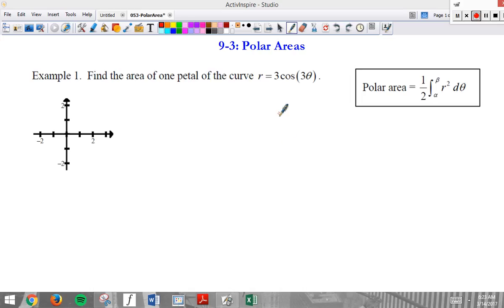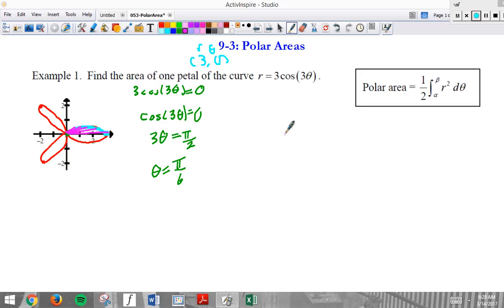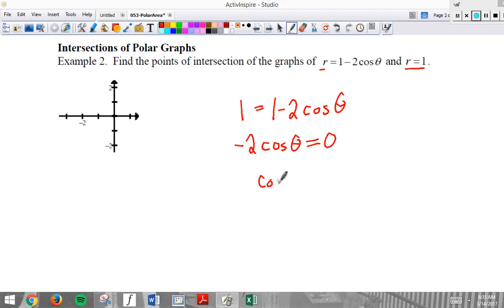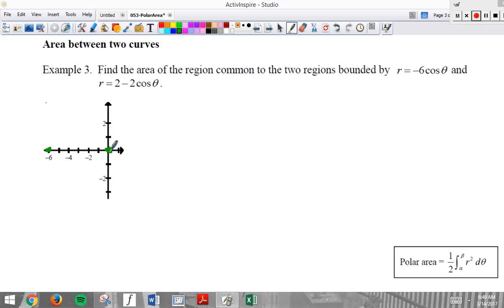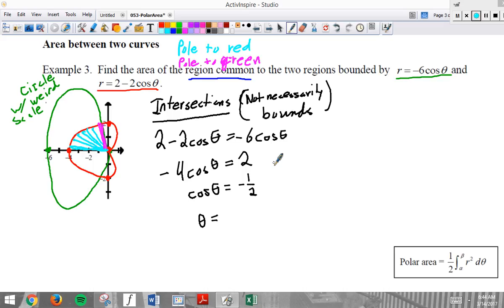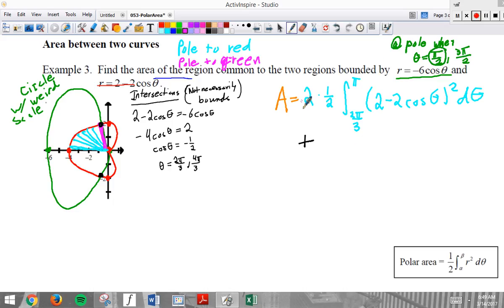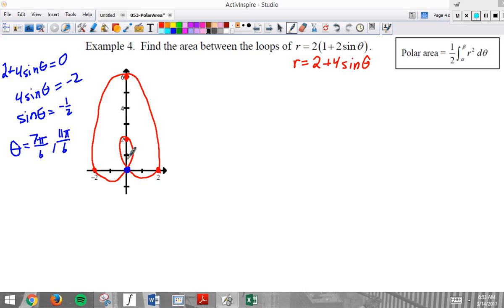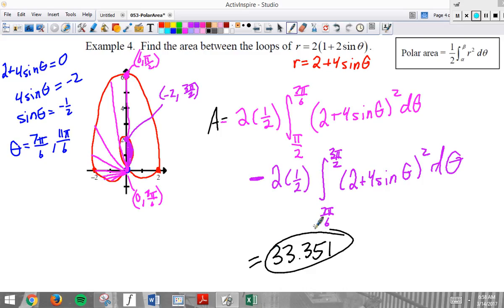9-3: Polar Area